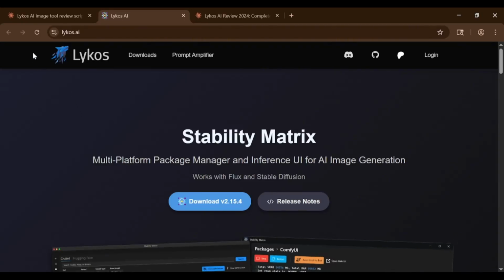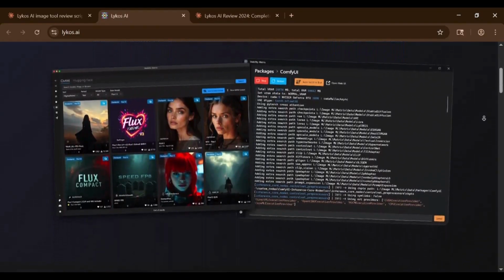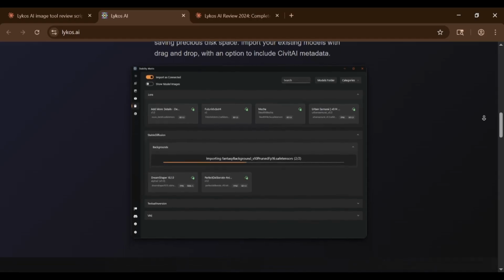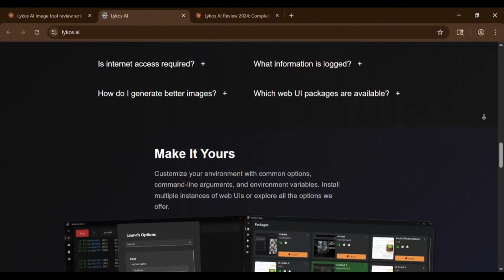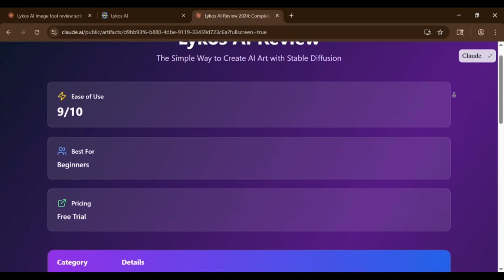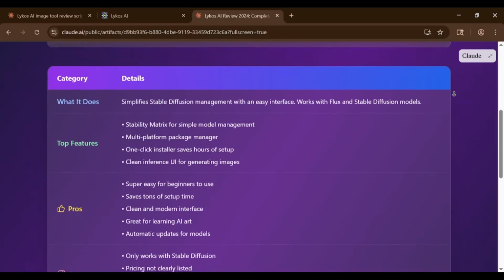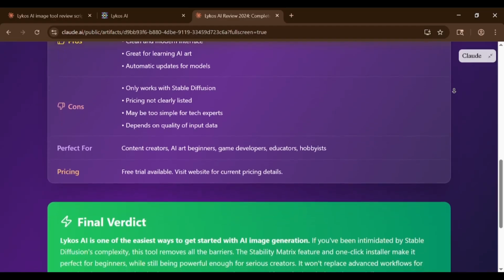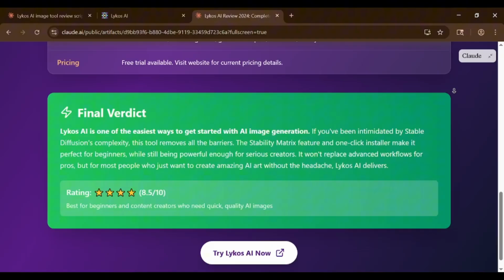Lykos AI Review | Best AI Image Tool?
📱 In this video, I’ll walk you through Lykos AI Review | Best AI Image Tool?

Timestamps
0:00 Intro
0:07 Tutorial